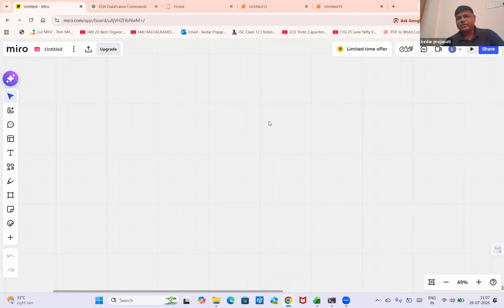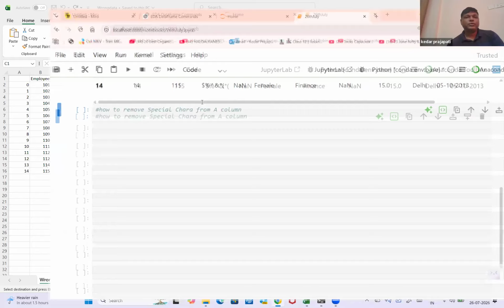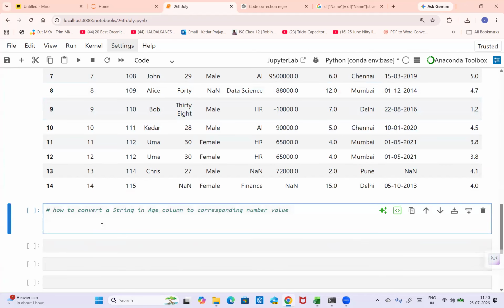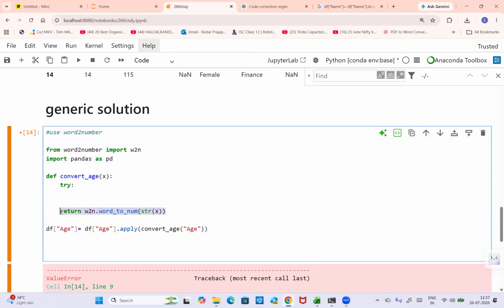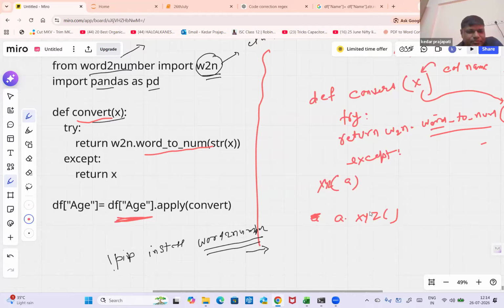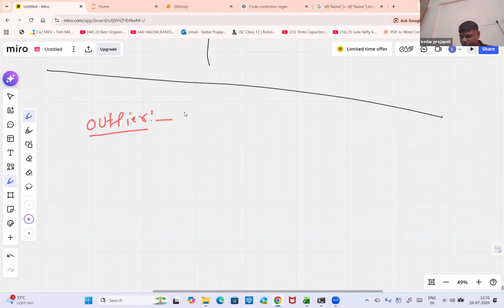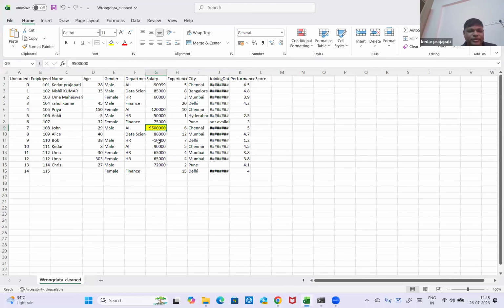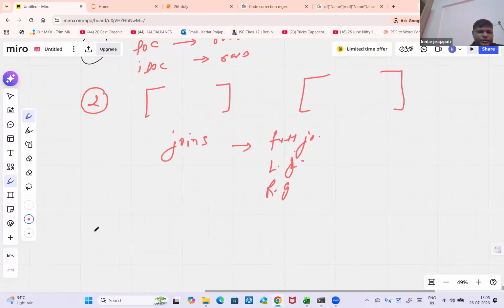EDA in Pandas | Part 2 | Handle String in Integer Columns, Remove Special CharactersDetect Outliers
In this video, we'll learn some of the most common data-cleaning techniques that every Data Analyst, Data Scientist, and Machine Learning Engineer uses before building models.

## 📚 Topics Covered

✅ Handle String Values in Integer Columns

* Convert text values (e.g., "Thirty") to numbers
* Fix mixed data types
* Convert columns to numeric using Pandas

✅ Remove Special Characters from String Columns

* Clean names and text fields
* Remove symbols using Regular Expressions (Regex)
* Standardize string values

✅ Detect Outliers

* Understand Outliers
* Calculate Q1, Q3 & IQR
* Find Lower & Upper Bounds
* Detect Outliers using Pandas

## 🐍 Libraries Used

* Pandas
* NumPy

🎥 **EDA Series**

* ✅ Part 1 – Null Values & Duplicate Values
* ✅ Part 2 – String Cleaning, Data Type Conversion & Outlier Detection
* 🔜 Part 3 – Feature Engineering, Encoding & Scaling